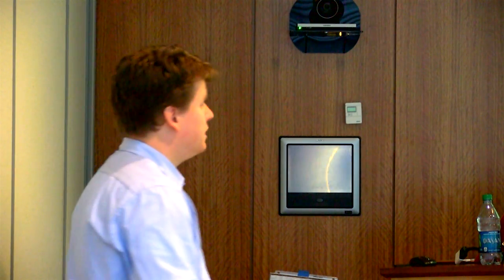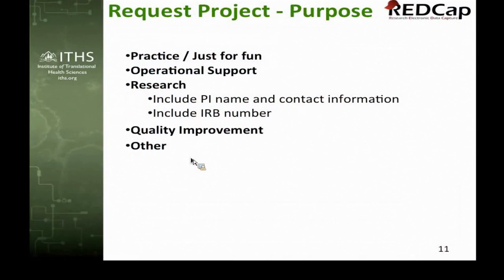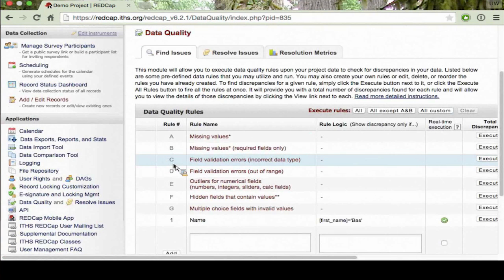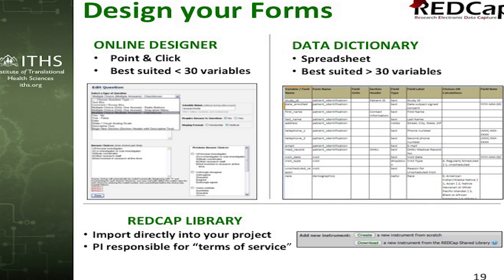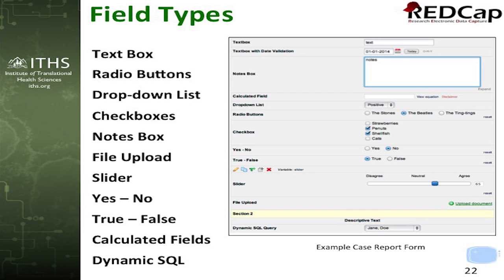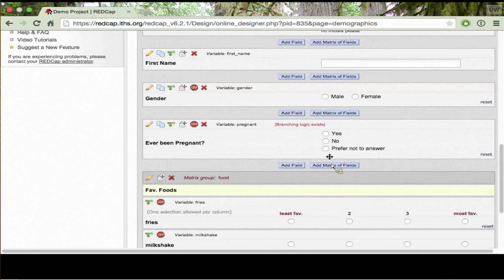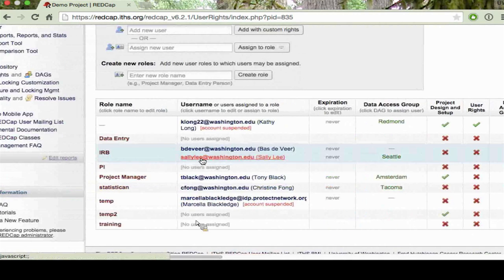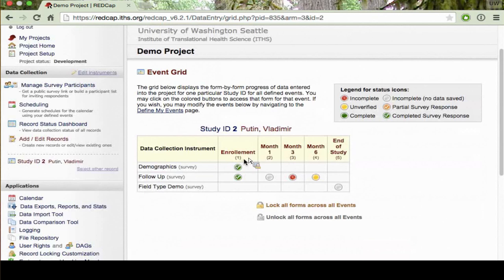REDCap Introduction Class - Presented by Bas de Veer MS Research Consultant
REDCap Data Dictionary - Presented  by Bas de Veer MS Research Consultant.  ITHS, University of Washington.  Recorded on Dec. 9, 2014.